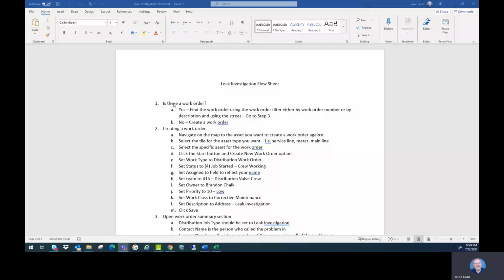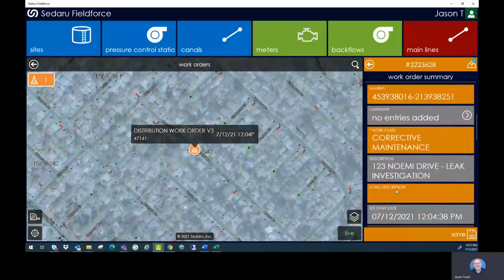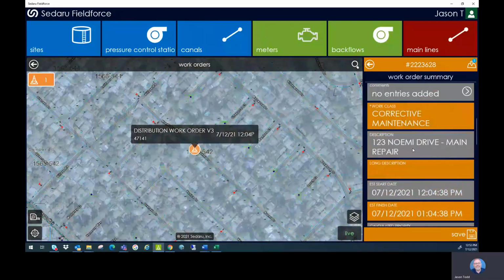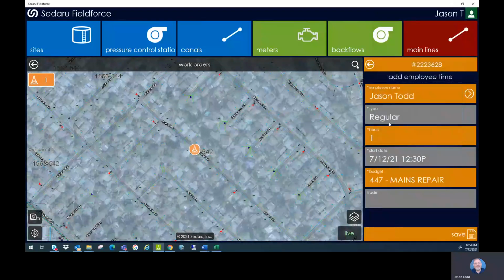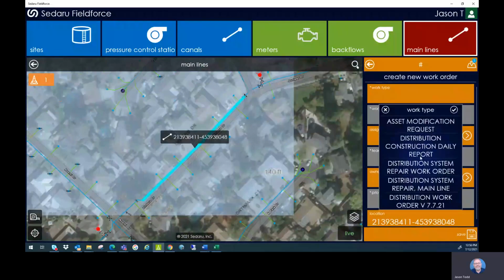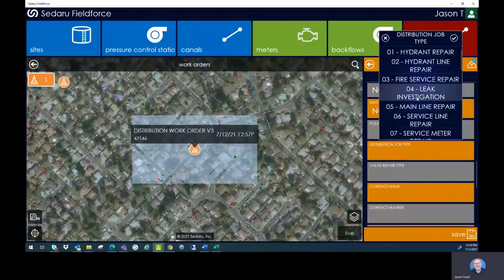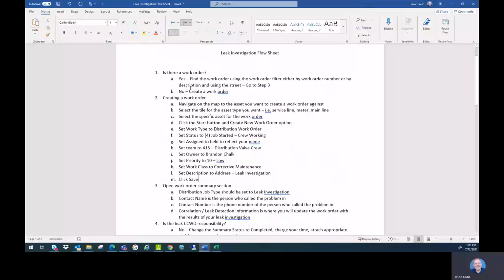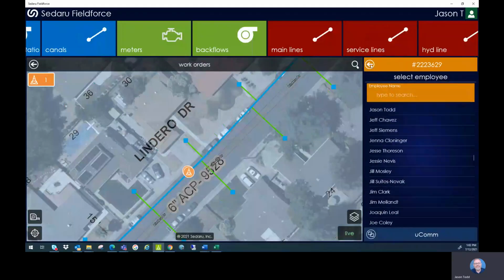Leak Investigation Flow Chart